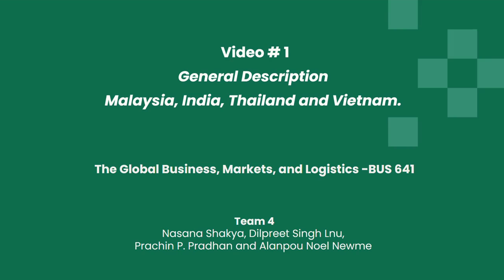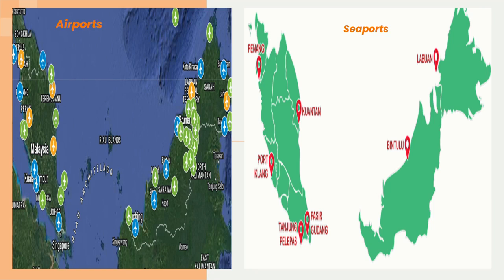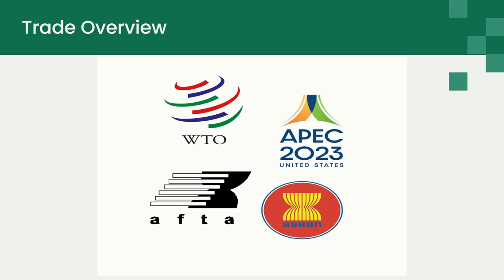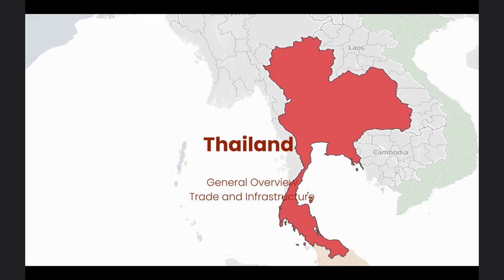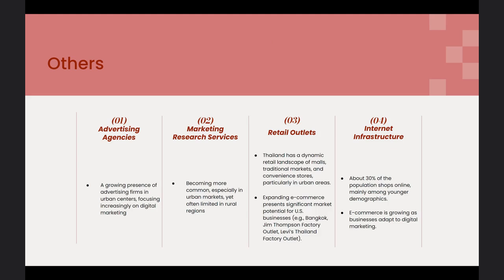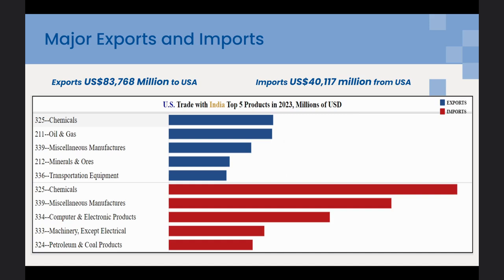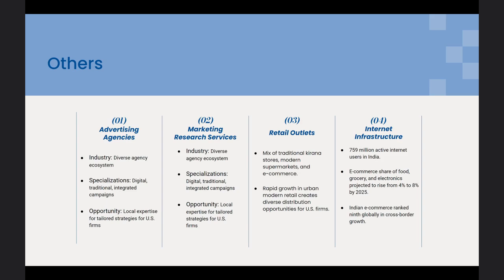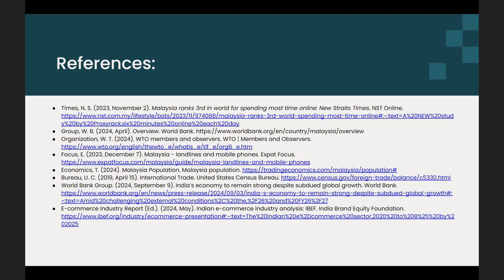Team #4 Video #1 Fall2024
Global Consumer Bus  641- A